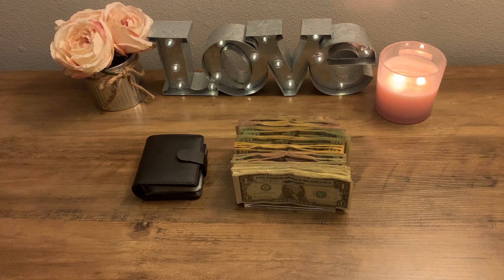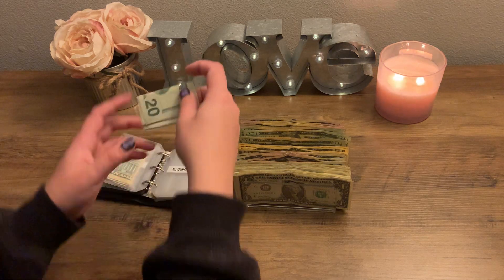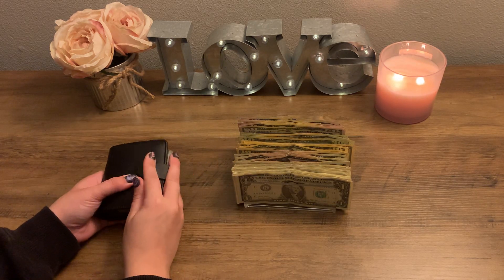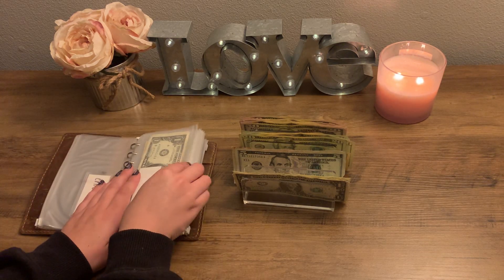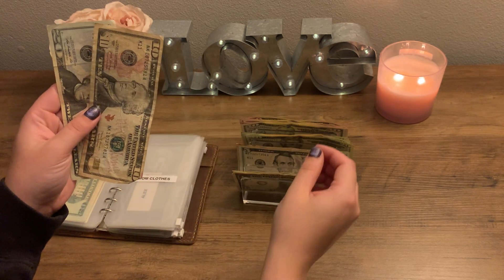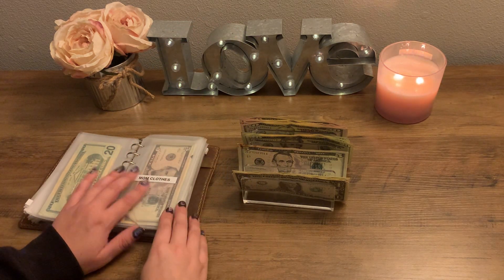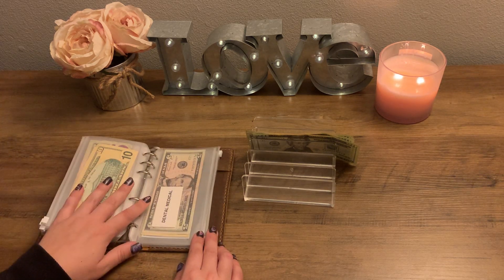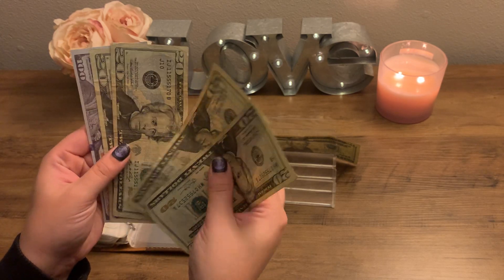Cash envelope stuffing/ January paycheck #3 / weekly budget/ single mom/ low income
Hey everyone!!! I know there will be a few bumps in the road. This may take me longer than the average person, but I am determined to buy a home for my daughter and I.

Here are a few links if you liked something in my video :)

Tiny black budget wallet so cute!

Black and gold budget binder:

Brown leather budget binder:

Rustic map budget binder:

Savings Challenge binder: